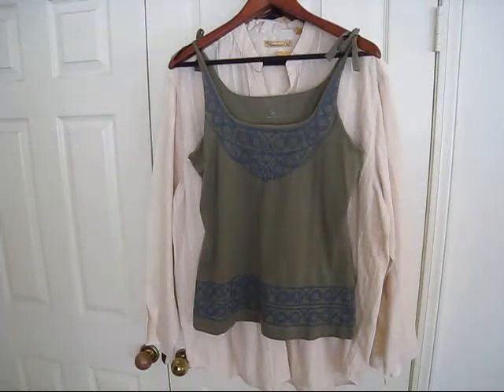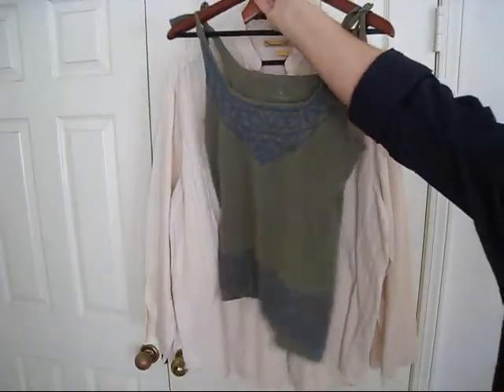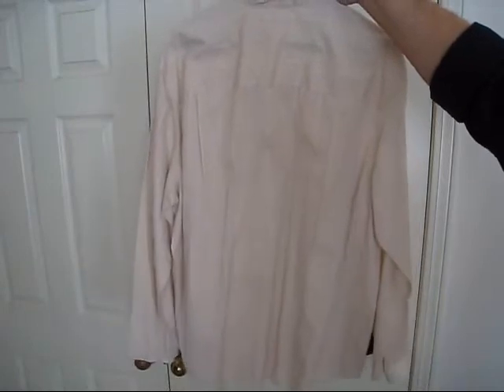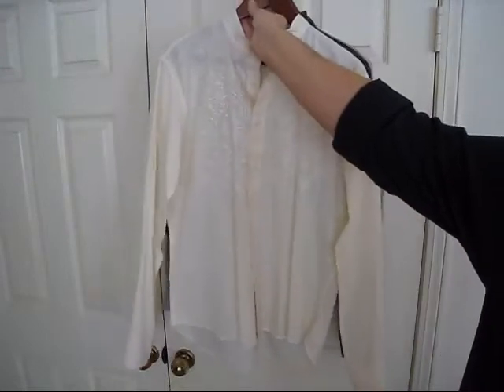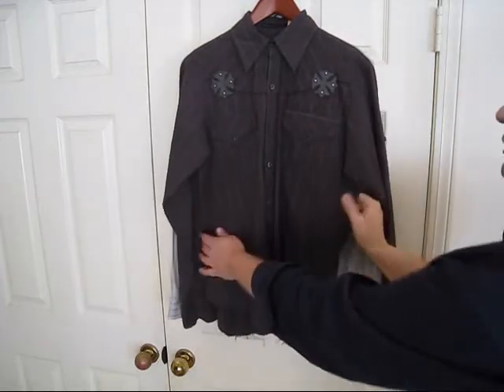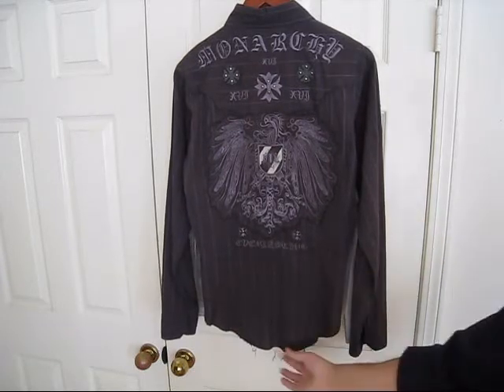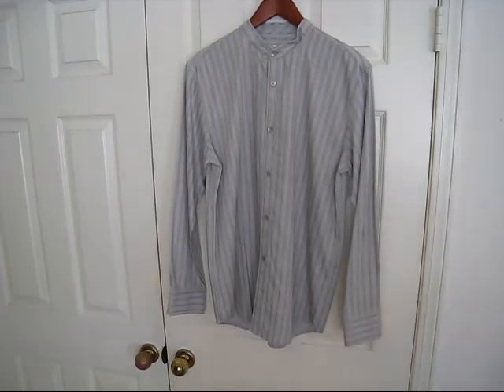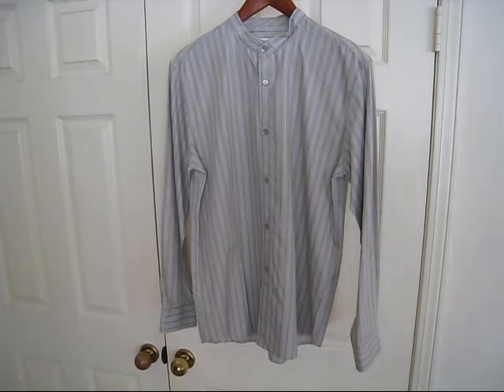True Blood Real Props / Wardrobe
These are real wardrobe items from the HBO series True Blood.